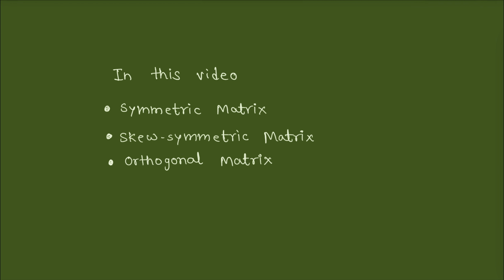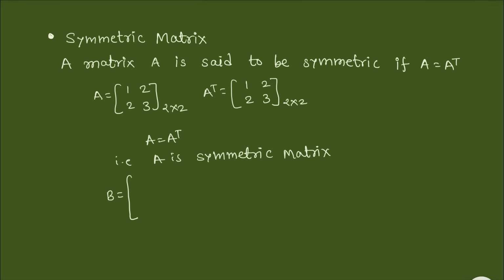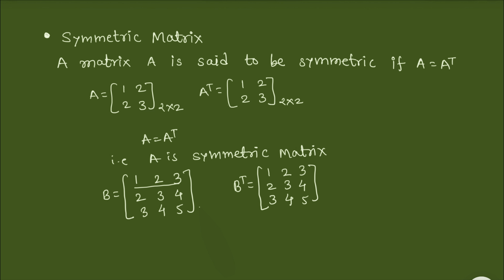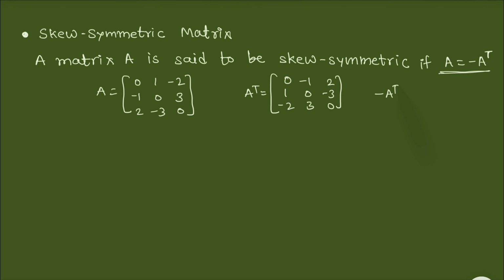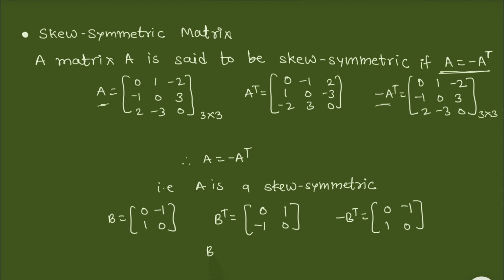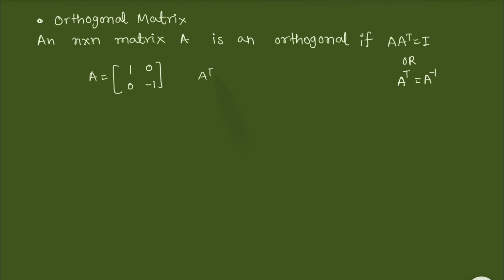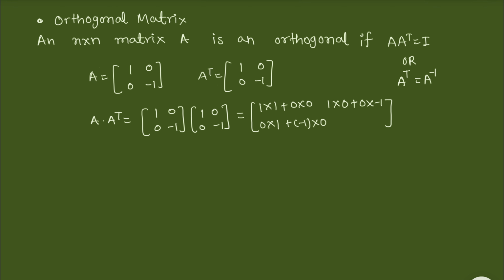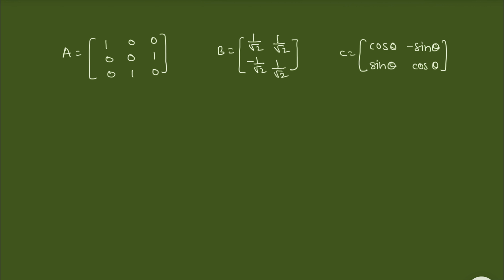Symmetric, Skew-Symmetric & Orthogonal Matrices | Linear Algebra Part 6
In this video, we dive into three special types of matrices: symmetric, skew-symmetric, and orthogonal. Learn the clear definitions for each and how to quickly check if a matrix fits one of these types using its transpose (\bm{A^T}) and matrix multiplication.
📚 Topics Covered:
• What is a Symmetric matrix?
• What is a Skew-Symmetric matrix?
• What is an Orthogonal matrix?
• Step-by-step examples and verification methods
🎯 Great for:
• Class 11, Class12, BCA, BSc Maths, and Engineering students